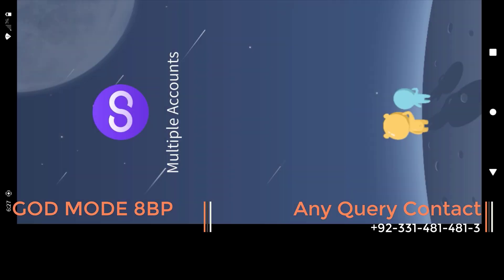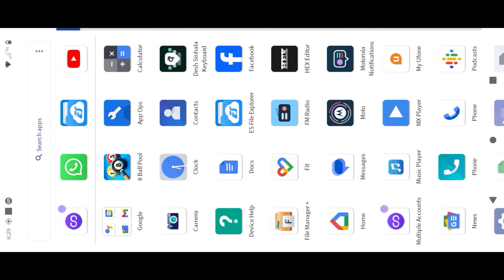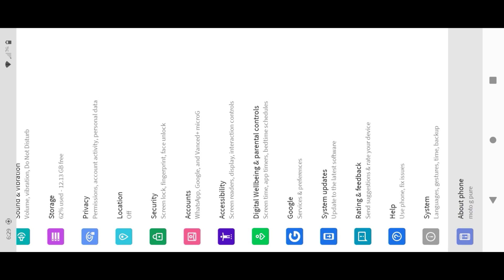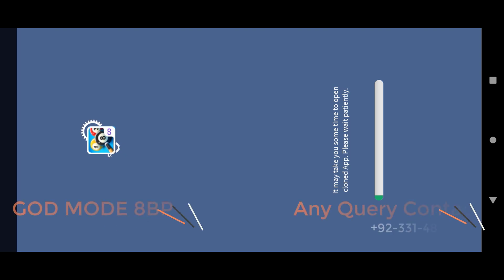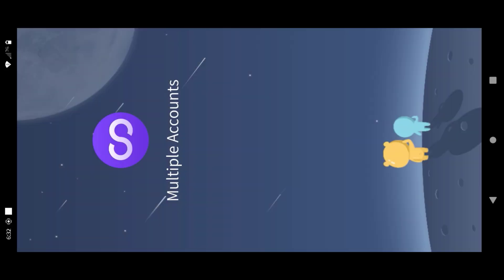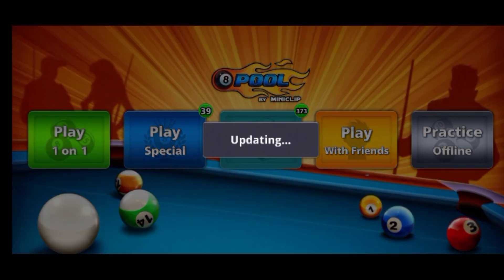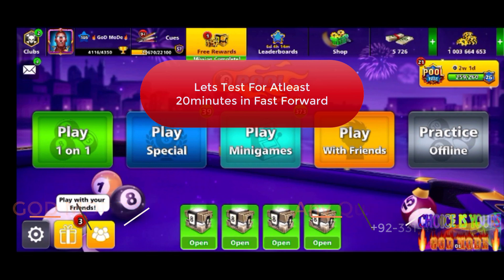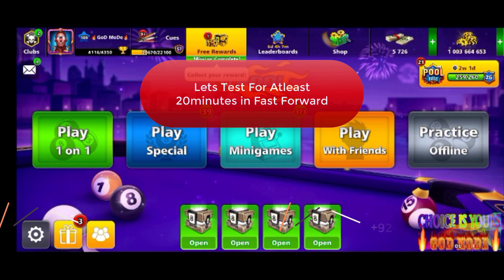Expired - How to Fix 8 Ball Pool Crash On Multiple Accounts For Android 11/12 Backup Process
8 Ball Pool is a popular online multiplayer game that allows players to compete in virtual pool matches with people from around the world. However, some players have reported experiencing crashes on multiple accounts while playing the game. This can be frustrating and prevent players from enjoying the game to its fullest potential. Fortunately, there are a few steps you can take on how to fix 8 Ball Pool crash on multiple accounts.

One common reason for the game crashing on multiple accounts is a problem with the game's cache. Clearing the cache can sometimes resolve this issue. To clear the cache on your device, go to the settings menu, select "Apps," and then find 8 Ball Pool in the list of installed apps. Once you have found 8 Ball Pool, tap on it and select the option to clear the cache.

Another potential solution is to check for updates to the game. Developers often release updates to fix bugs and improve performance, so making sure you have the latest version of 8 Ball Pool installed on your device may help resolve the crashing issue. To check for updates, go to the app store on your device and search for 8 Ball Pool. If an update is available, download and install it.

If clearing the cache and updating the game does not fix the crashing issue, you may need to uninstall and reinstall 8 Ball Pool on your device. This can help resolve any underlying issues with the game files that may be causing the crashes. To uninstall the game, go to the settings menu, select "Apps," and find 8 Ball Pool in the list of installed apps. Tap on 8 Ball Pool and select the option to uninstall. Once the game has been uninstalled, go to the app store and reinstall 8 Ball Pool.

If none of these solutions work, you may want to contact the game's developer for further assistance. They may be able to provide additional troubleshooting steps or help you identify any specific issues that are causing the game to crash on multiple accounts.

In conclusion, experiencing crashes on multiple accounts while playing 8 Ball Pool can be frustrating, but there are steps you can take to fix the issue. By clearing the cache, checking for updates, and uninstalling and reinstalling the game, you may be able to resolve the crashing problem and get back to enjoying the game. If all else fails, don't hesitate to reach out to the game's developer for help.